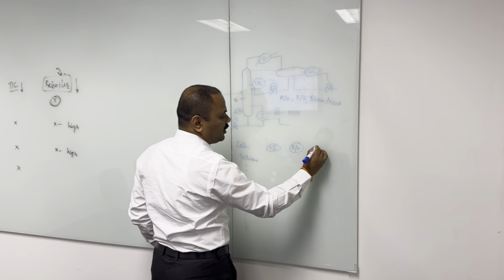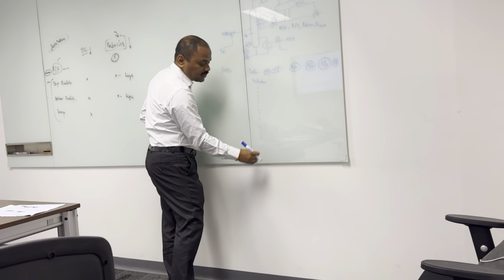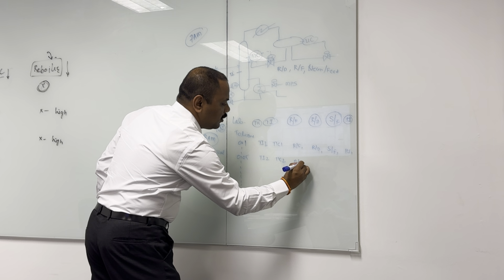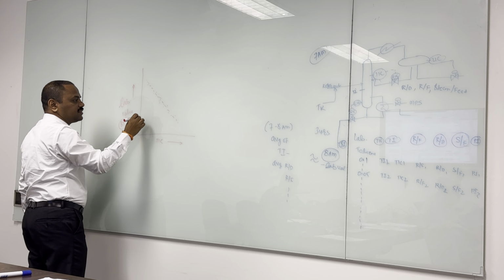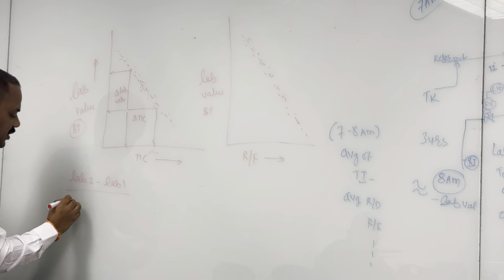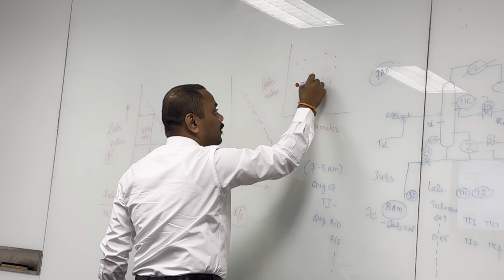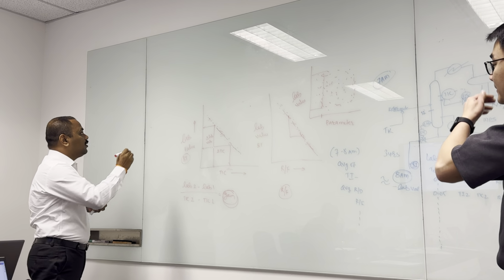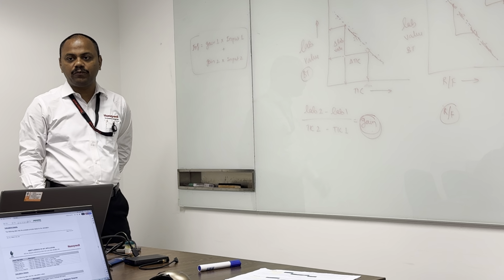Training and SAT in Thailand - Mr. Sachin - P1